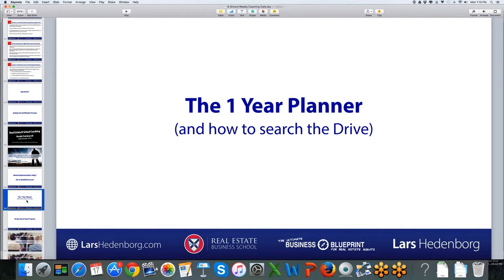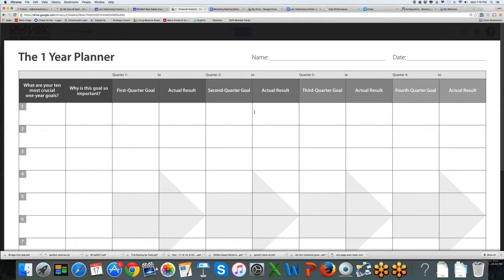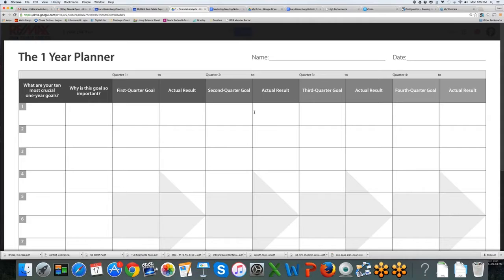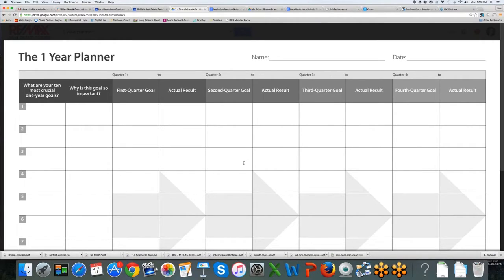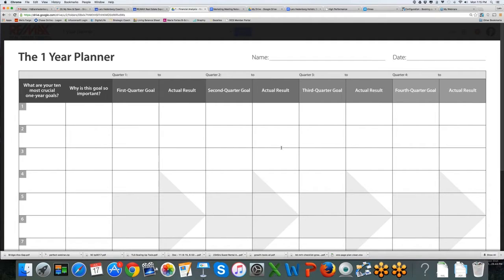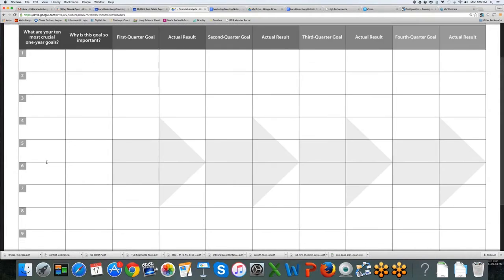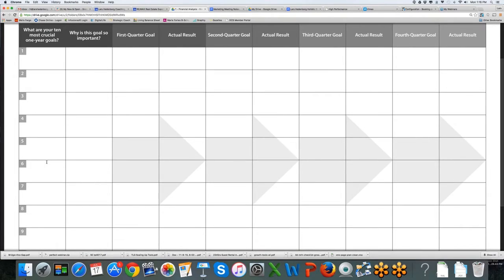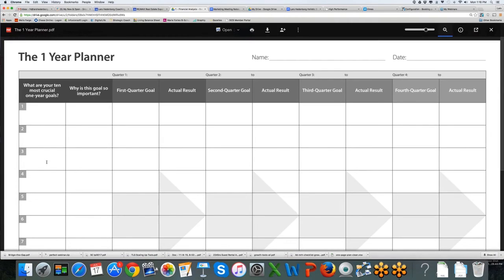Kick Start Your New Year’s Resolutions With The 1 Year Planner